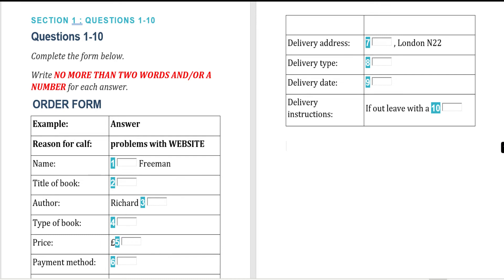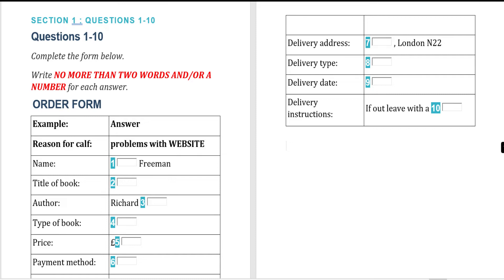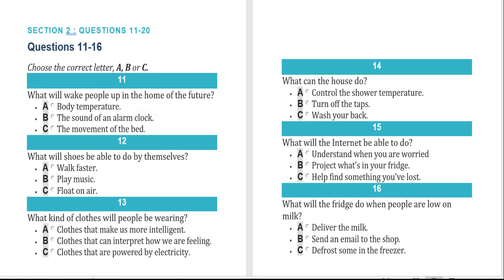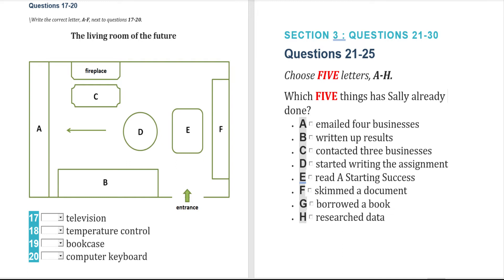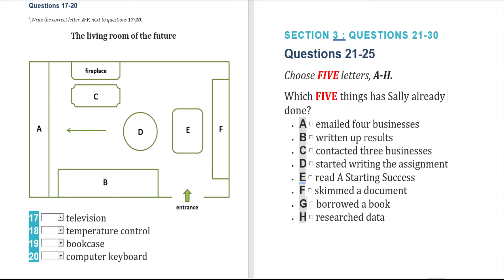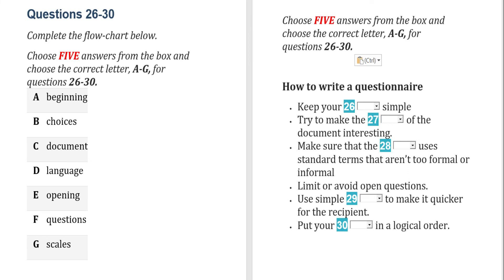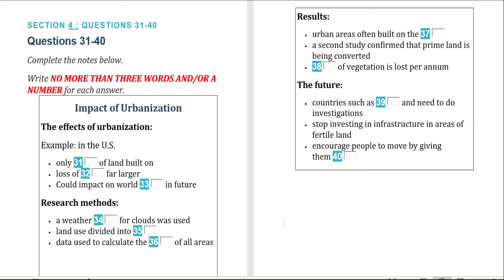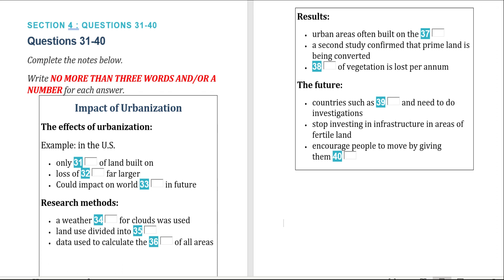New listening with answers October 2022| order form listening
New listening with answers October 2022
Order form listening

ielts listening practice test 2021 with answers cambridge,
ielts listening 2022 with answers,
ielts listening mcq tips and tricks,
ielts listening practice test 2022 with answers cambridge,
ielts listening cambridge 16 test 1,
ielts listening practice test 2022 with answers british council,

ielts listening practice test 2021 with answers british council
ielts listening practice test 2022 with answers for beginners
ielts listening practice test 2021 with answers academic
ielts listening practice test 2021 with answers malayalam
ielts listening practice test 2021 with answers easy
recent exam ielts listening practice test 2022 with answers
academic ielts listening practice test 2022 with answers
general training ielts listening test

rob ielts listening test,
listening ielts practice test,
very hard listening test 2022,
idp listening test 2021 academic,
ielts listening actual test 2022,
listening cambridge 16 test 2,
listening real exam 2021,
listening test for ielts for practise,
listening with rob, olyecam ielts,
student hostel listening test 3,
tough listening,
tough listening ielts test 2022,

ONLINE CLASSES AVAILBLE IELTS GENERAL TRAINING  CANADA PR